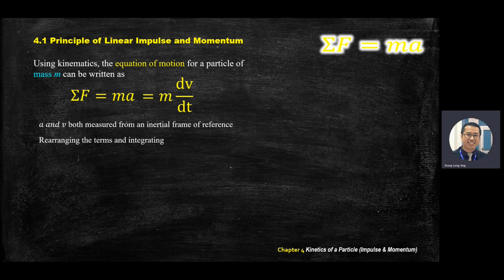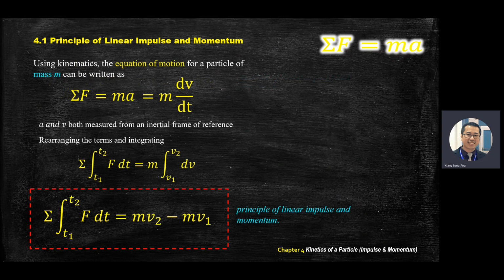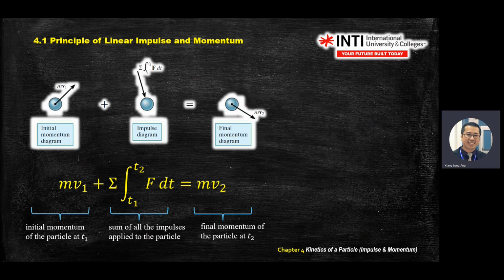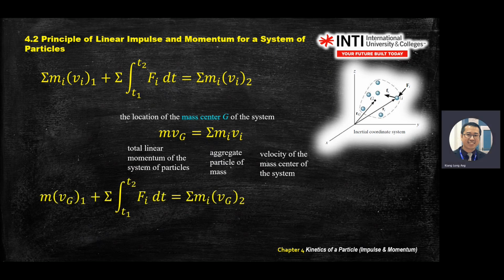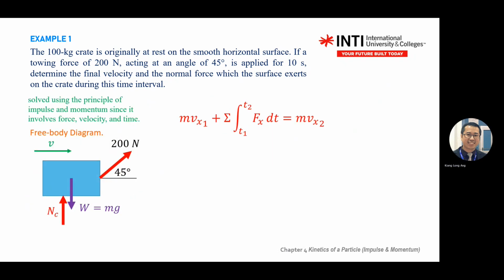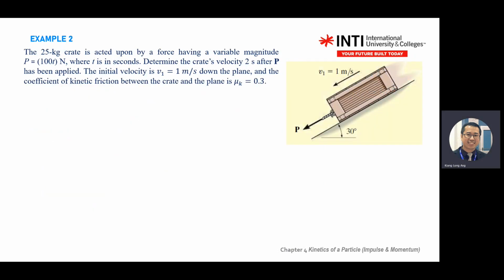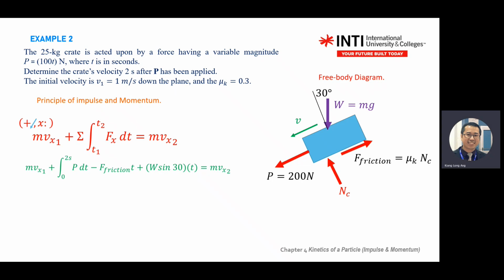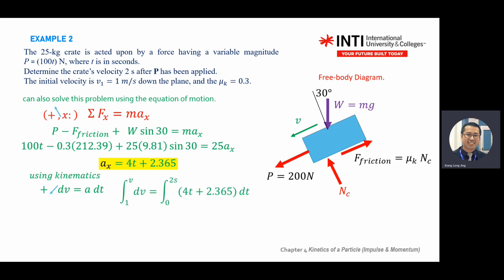Chapter 4a Kinetics of a Particle (Impulse & Momentum)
Impact.